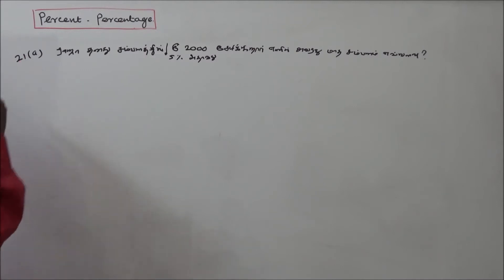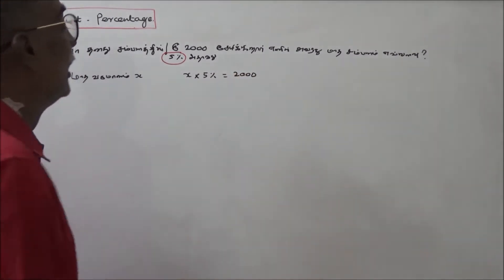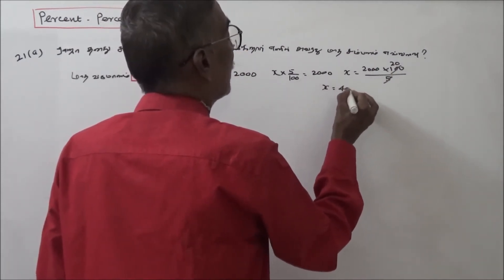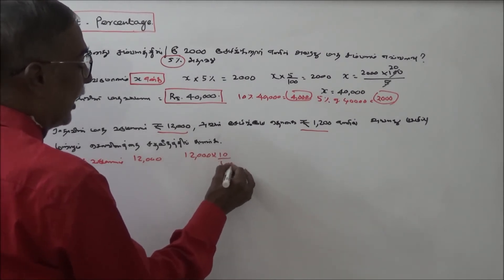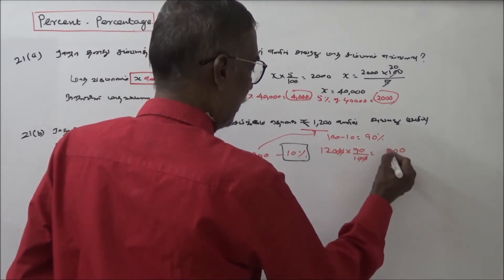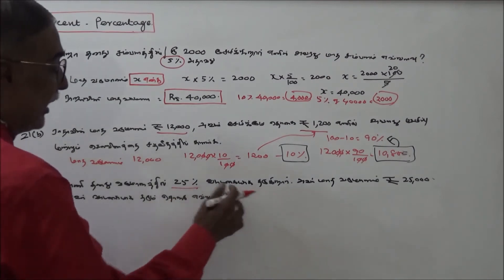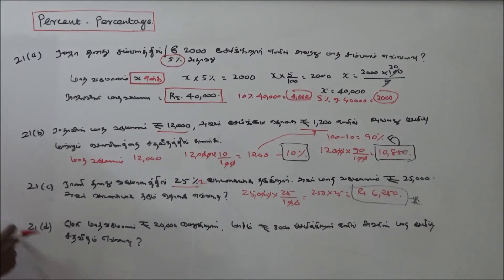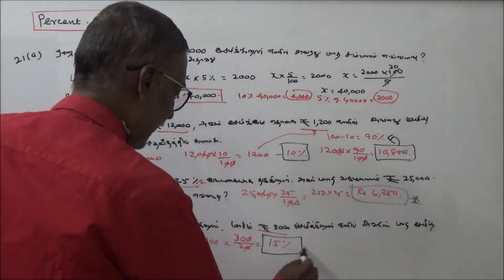TNPSC MATHS – 50 OBJECTIVE TYPE QUESTIONS – PERCENT AND PERCENTAGE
TNPSC கணிதம் – PERCENT AND PERCENTAGE
[சதவீதம் மற்றும் விழுக்காடு]
PART – 11 –  வினா – விடை – விளக்கம்
வினா (21a)
ராஜா தனது சம்பளத்தில் 5% அதாவது ரூபாய் 2,000 சேமிக்கிறார் எனில் அவரது மாத சம்பளம் எவ்வளவு?
வினா (21b)
ராதாவின் மாத வருமானம் ரூபாய் 12,000. அவர் சேமிக்கும் தொகை ரூபாய் 1,200 எனில் அவர் சேமிப்பு மற்றும் செலவீனத்தை சதவீதத்தில் காண்க.
வினா (21c)
ராணி தனது வருமானத்தில் 25% யை வாடகையாக தருகிறார். அவர் மாத வருமானம் ரூபாய் 25,000 எனில் அவர் வாடகையாக தரும் தொகை எவ்வளவு?
வினா (21d)
மேரியின் மாத வருமானம் ரூபாய் 20,000. அவர் மாதம் ரூபாய் 3,000 சேமிக்கிறார் எனில் அவரின் மாத சேமிப்பு சதவீதம் எவ்வளவு?